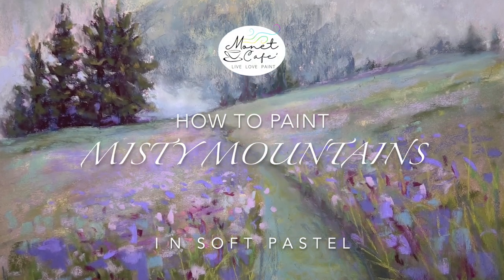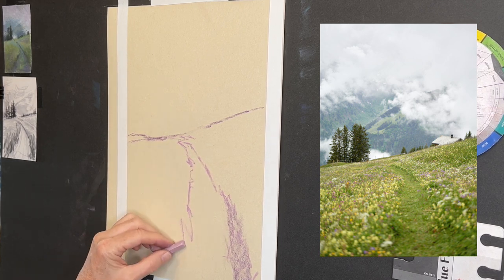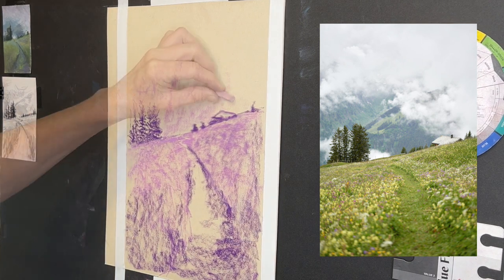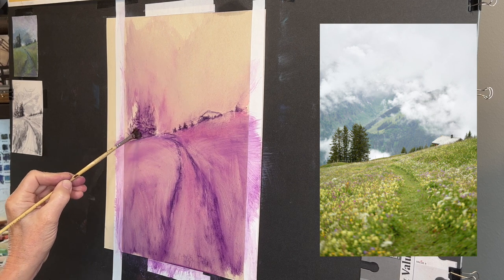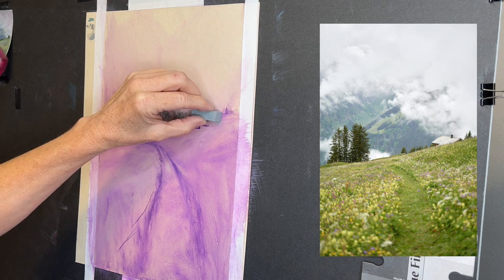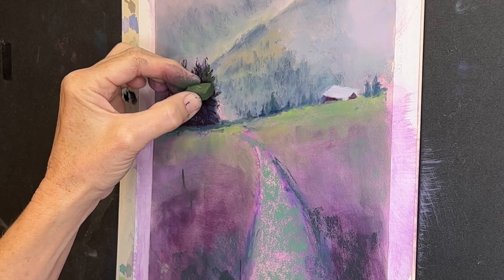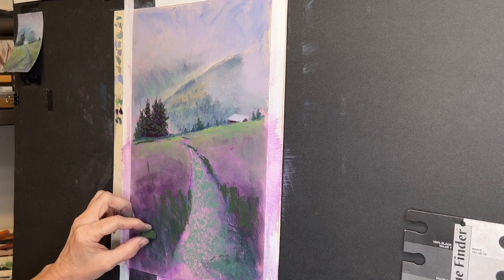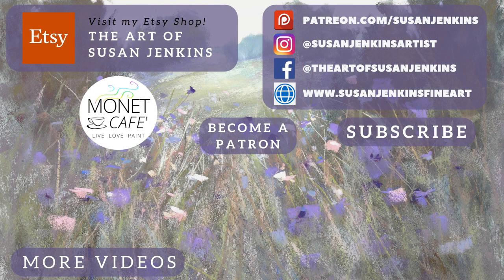How to Paint Misty Mountains & Fog - Pastel Painting Tutorial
Join me in this soft pastel painting tutorial where I will guide you through my tips and techniques for painting misty and foggy mountains.

I just love the smoky mountains of North Carolina and I am blessed that my entire family tree is from that beautiful area in the Appalachian mountains.

In this lesson, I will show you how to paint mountains convincingly with neutral values and color colors. I will also share some special blending techniques to create convincing mist or fog on the mountain.

Original Painting in My Etsy Shop

▽ My Etsy Shop 👇